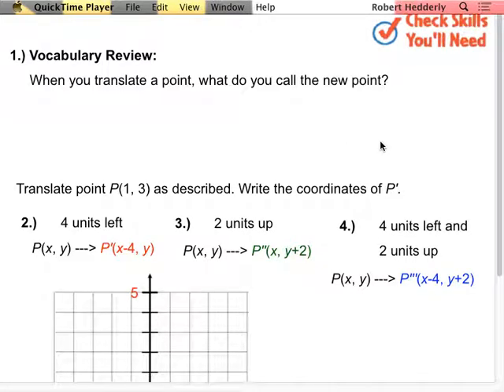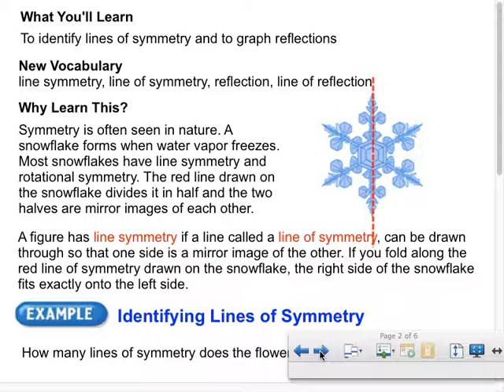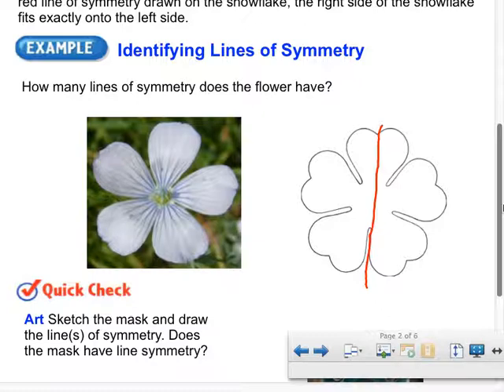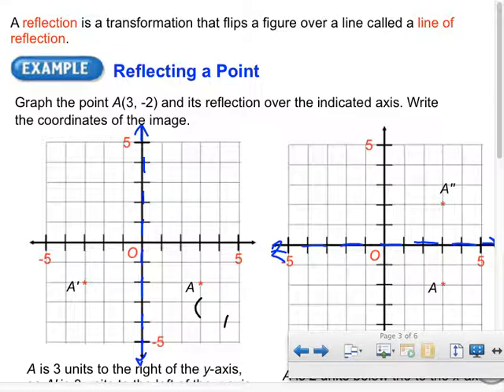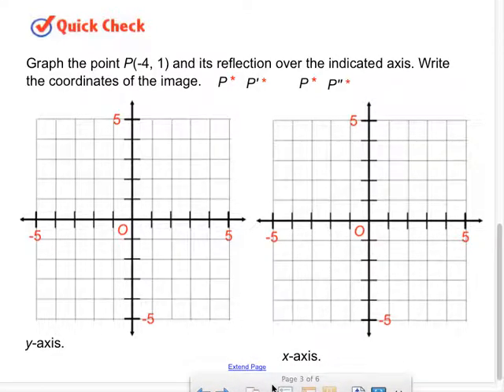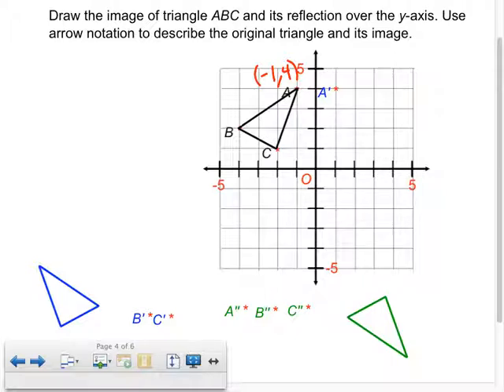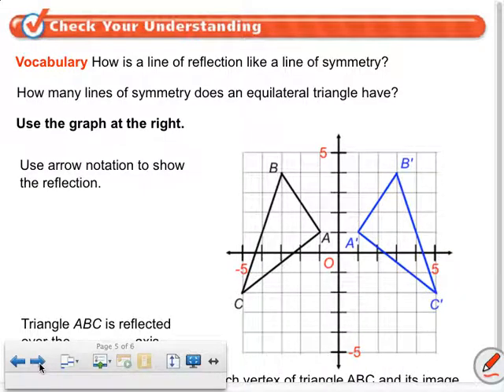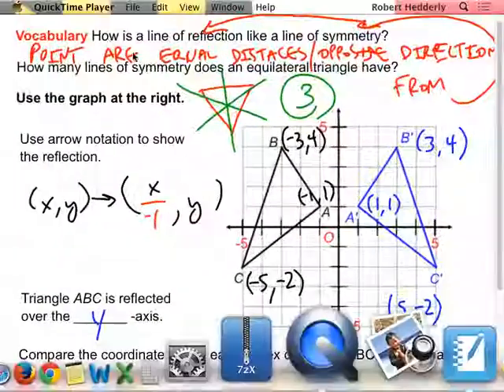Math 7B U4L8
Identify lines of symmetry and to graph reflections.